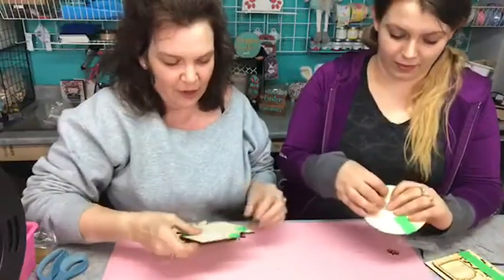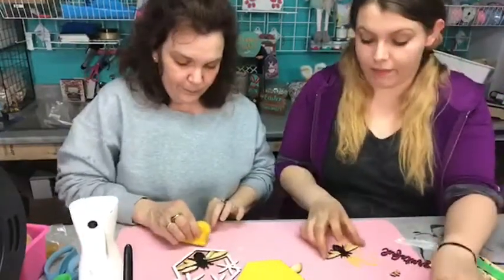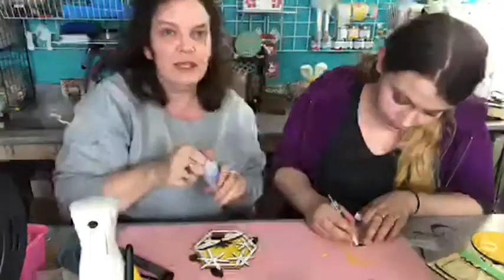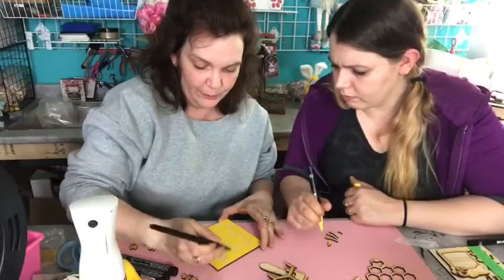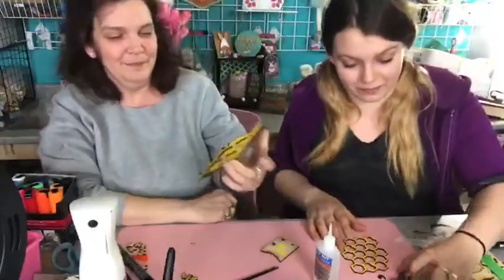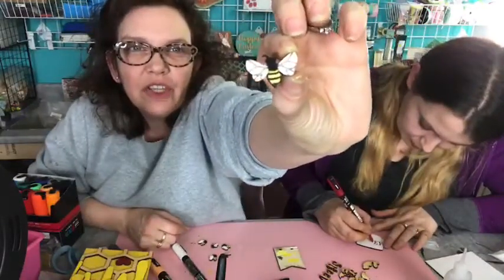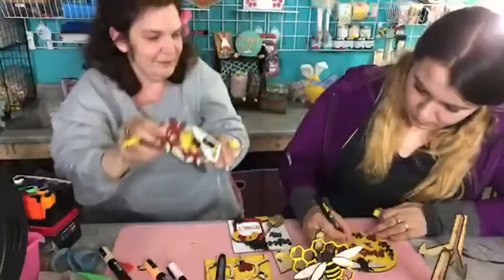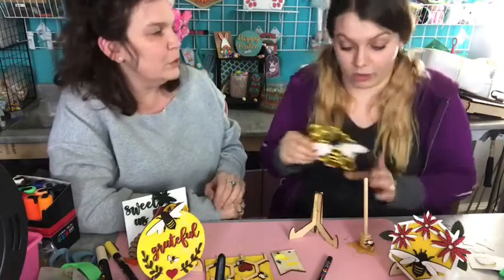SWEET AS HONEY SET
⭐️ Don’t forget to check out our wide array of crafting projects and tools on our